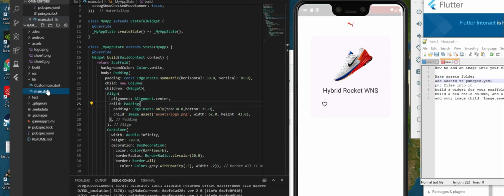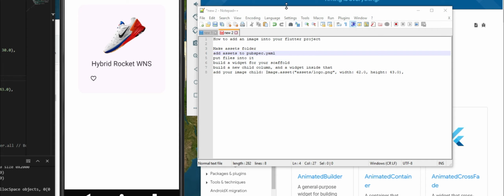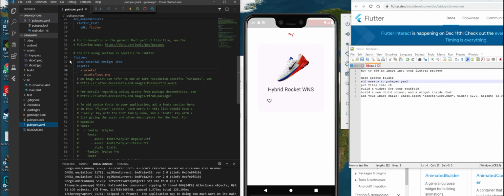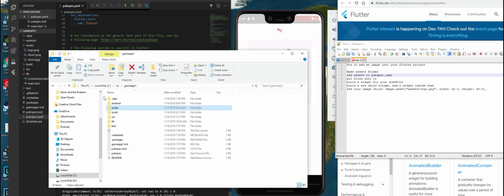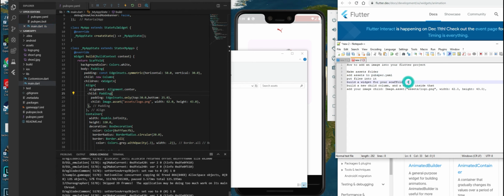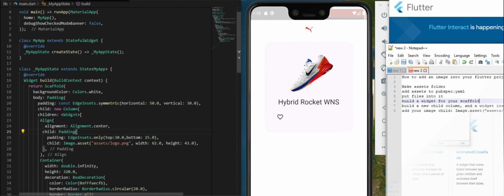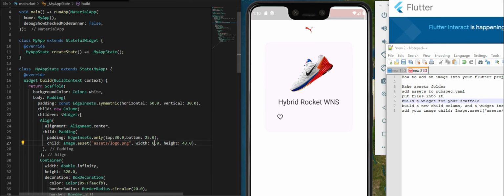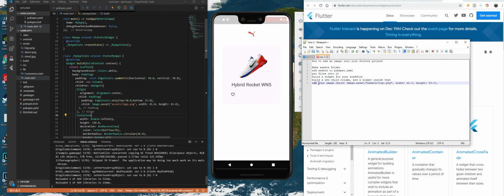Add Image to Flutter Project - All Steps Tutorial 2019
Links -